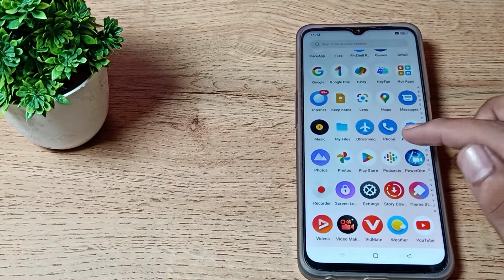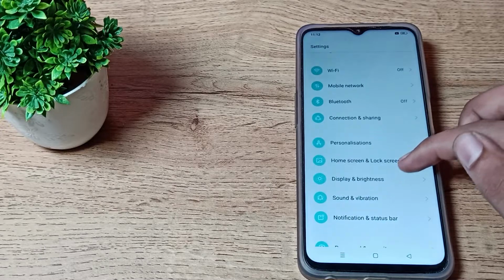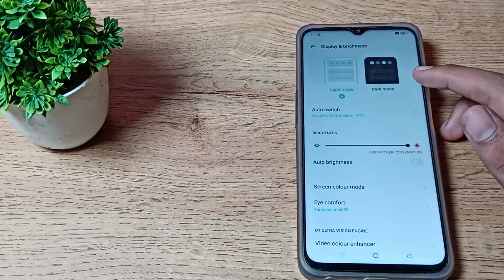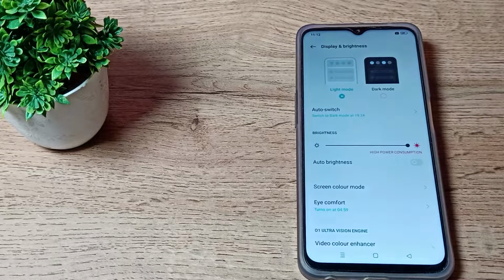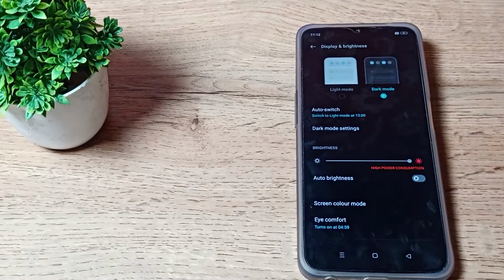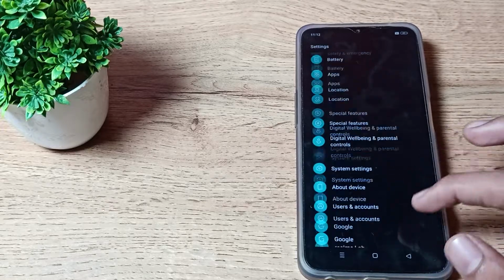How to on Dark Mode in oppo A57 phone, dark mode setting oppo phone